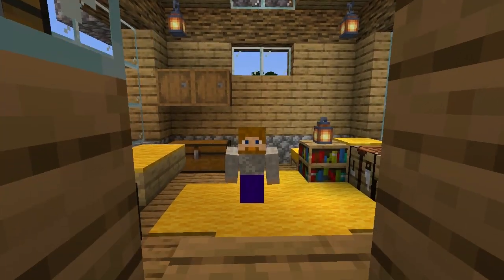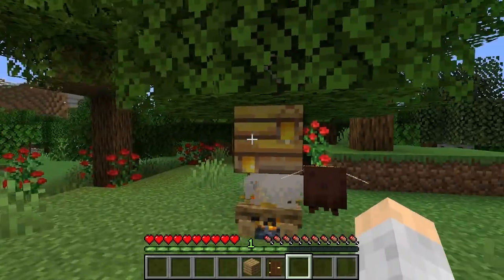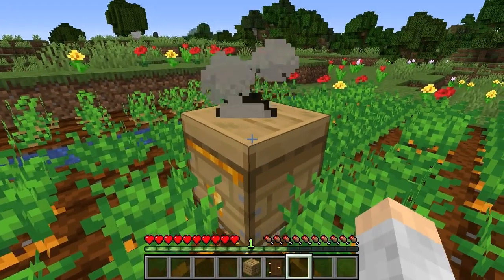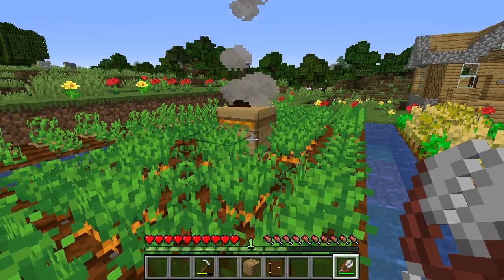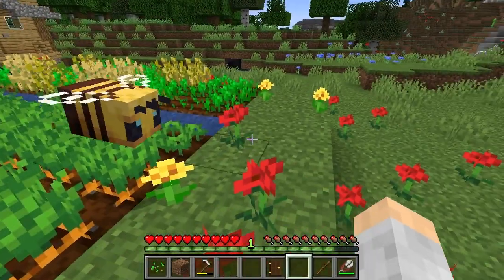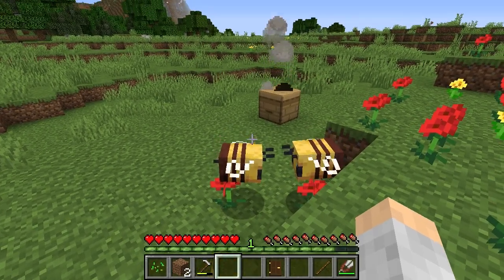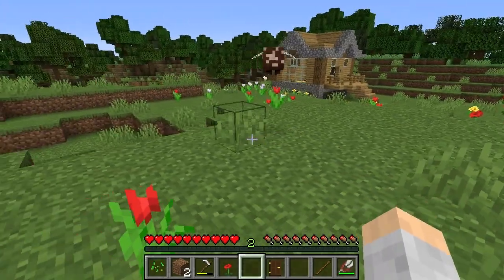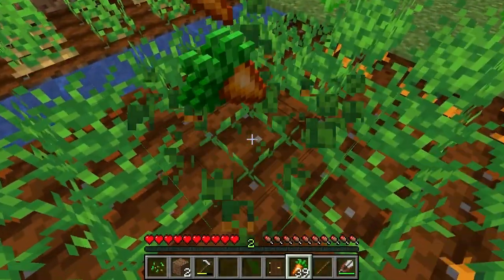HOW MINECRAFT BEES WORK! 1.15.2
In this video you will learn how bees work in Minecraft!

Thanks!